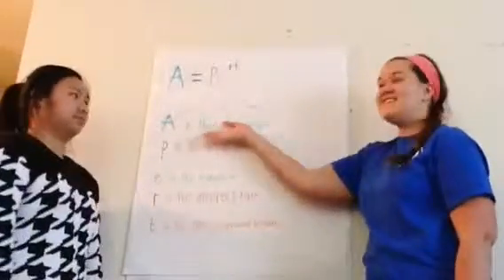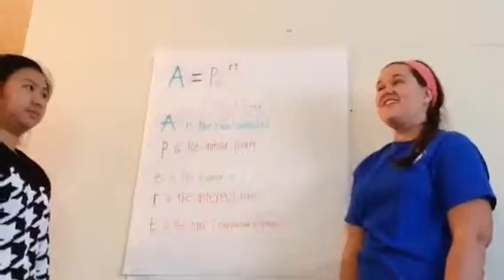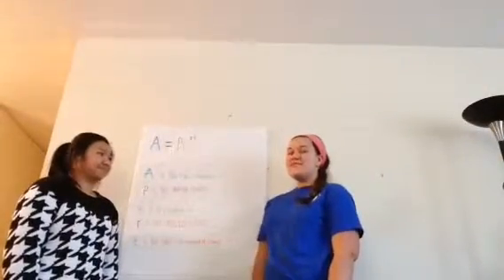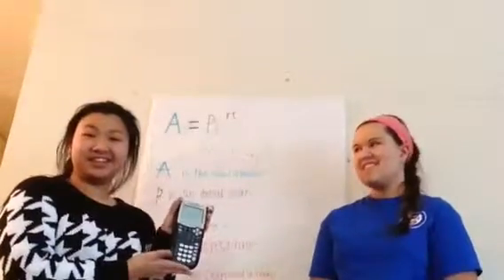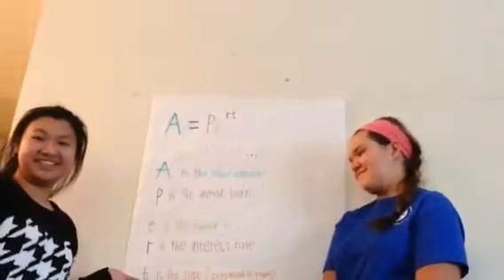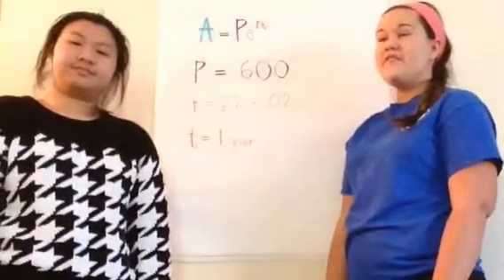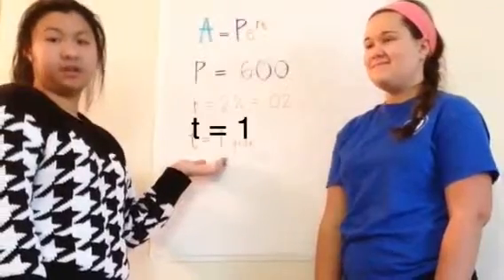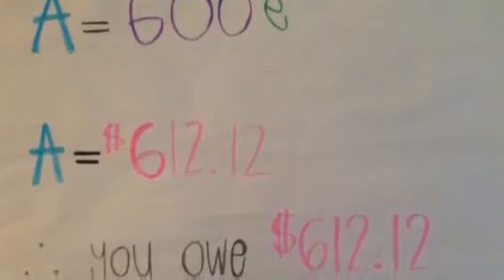How to Make Your Expenses Break Even (PROM Edition)